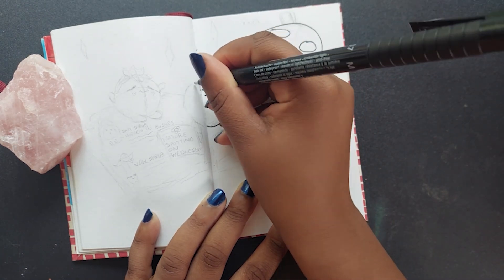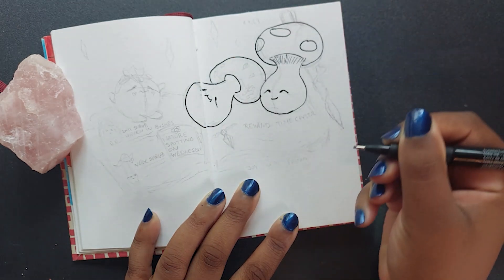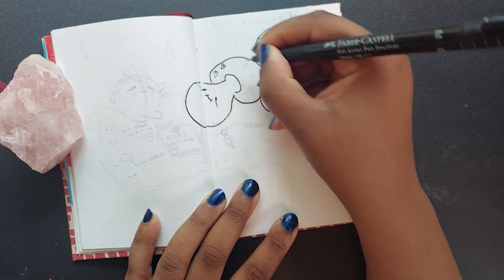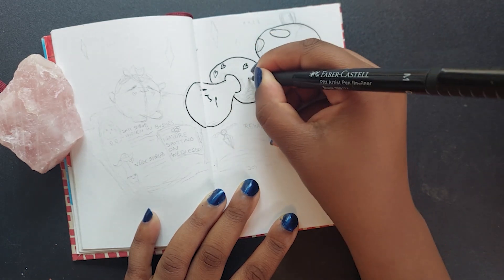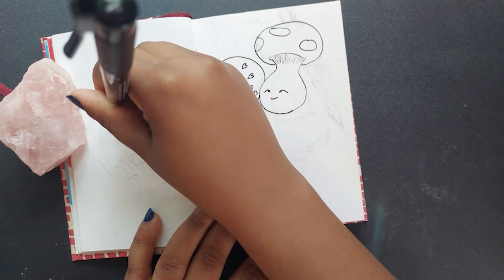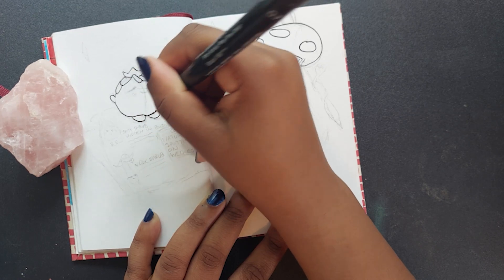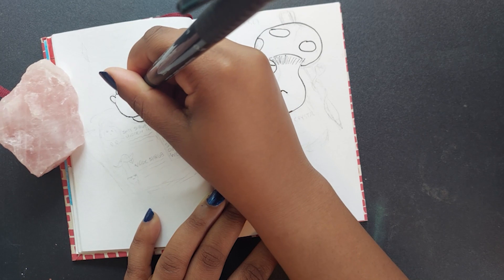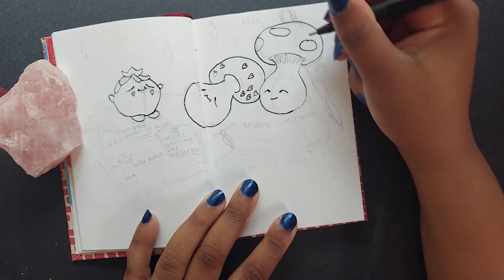Turn Stress Into Peace | Draw With Me 🍄 Cozy Art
Discussing ways to add moments of peace in our fast paced world. Comment a heart emoji! ❤️

                             Cosplay Instagram: @ Eclipsis_The_Elf

EQUIPMENT LINKS:
My Watercolour Paints Set
My Watercolour Sketchbook
Filbert Twistgrip Size 2 Watercolour brush
Winsor Newton Cotman Size 6 Watercolour brush